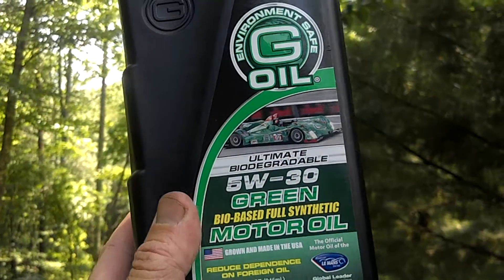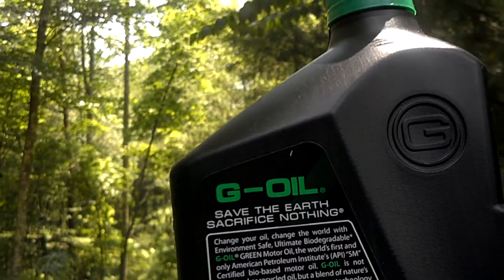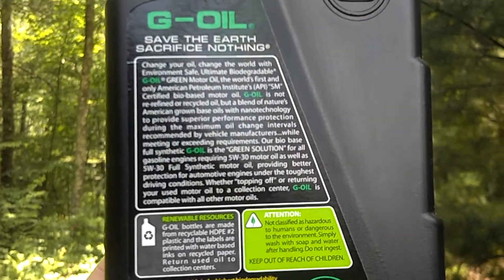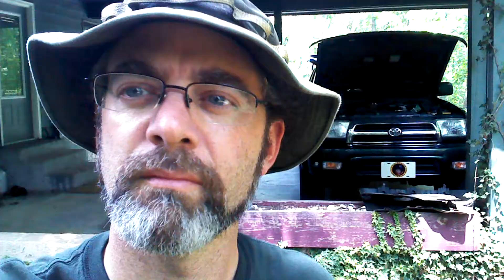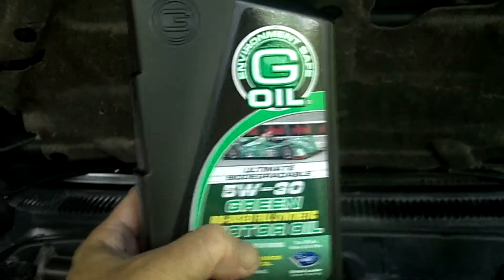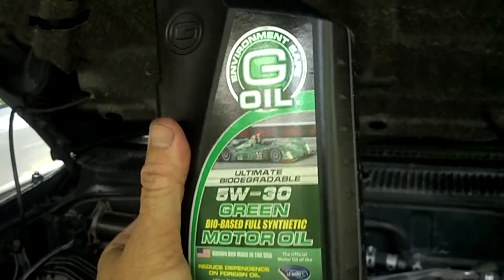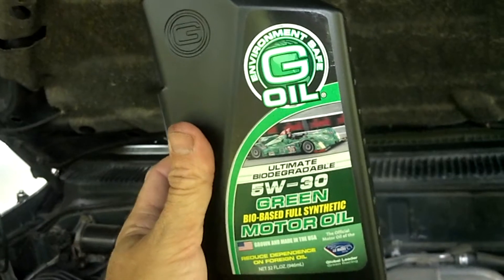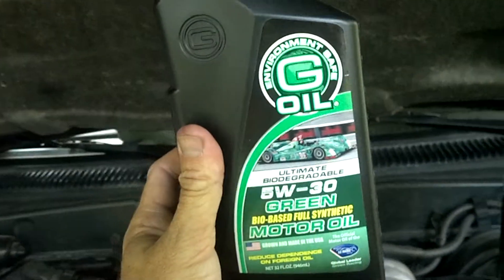GOil Biodegradable Motor Oil Tested by Earthshine Nature Programs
I have decided to use only GOil in the Earthshine Nature Programs 4Runner "Gojira"

This oil is non-petroleum based, biodegradable, US sourced, non-toxic, auto engine oil that will help put us one step closer to energy independence.